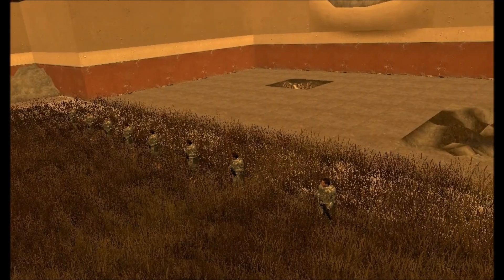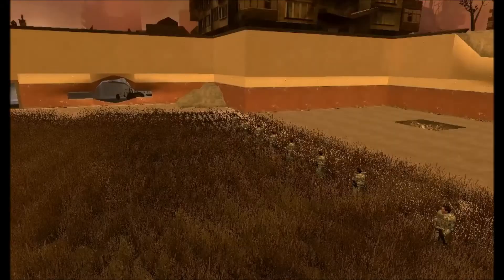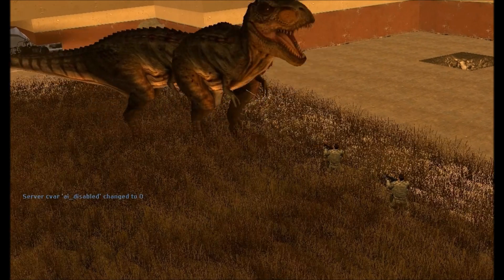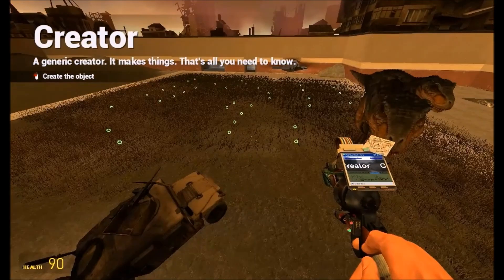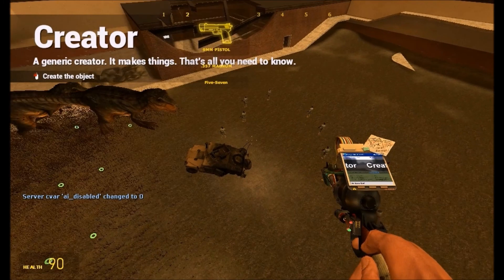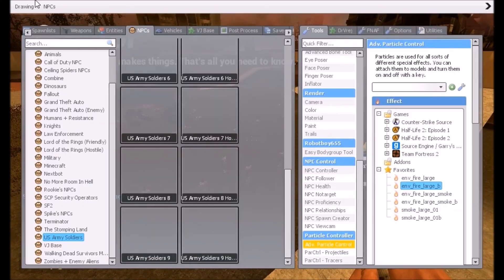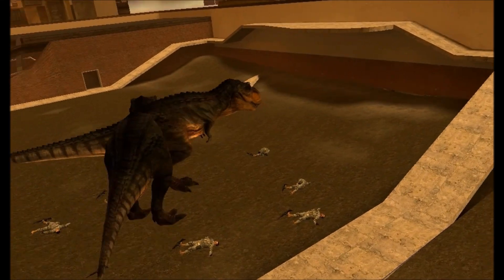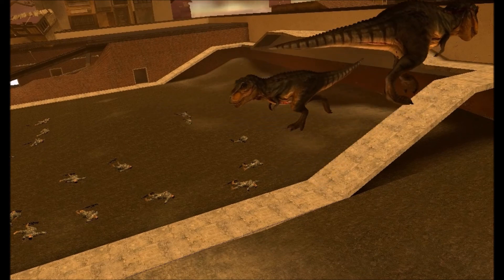Jurassic Dinosaur Battle Trex VS Soldiers Post Apocalypse Garry's Mod